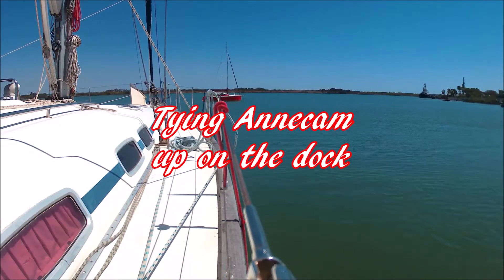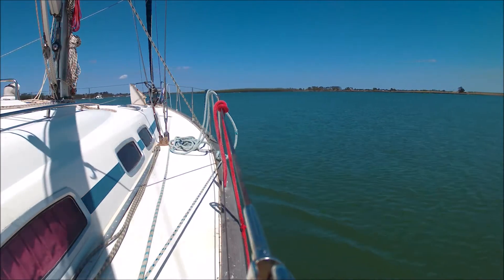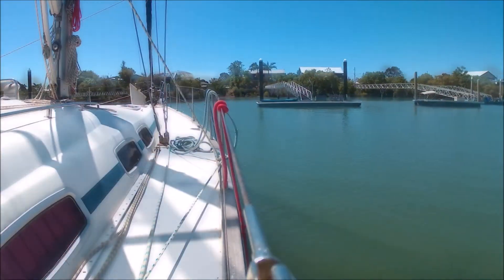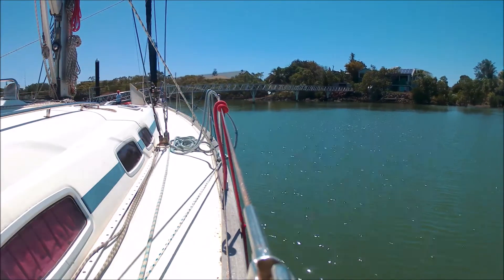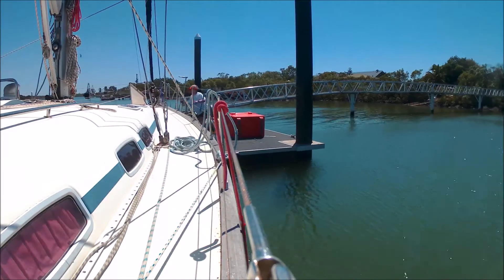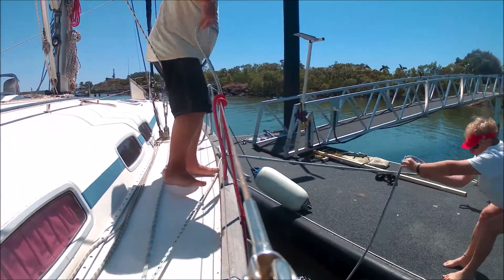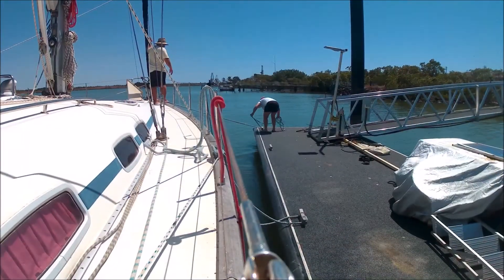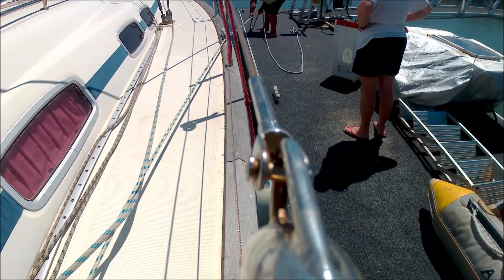EP 105 Tying Annecam up on the dock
Finally after what would hundreds of times doing this we have managed to capture us docking Annecam